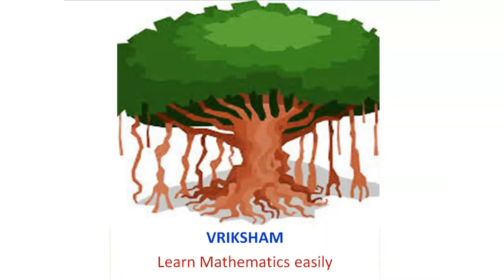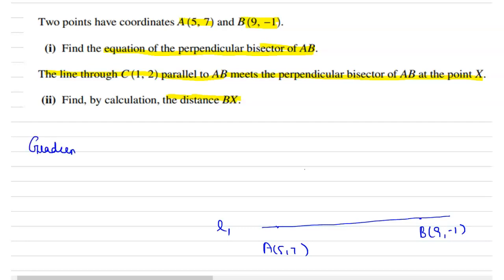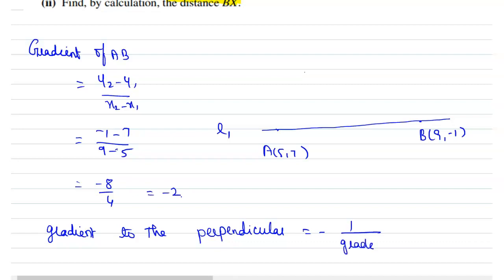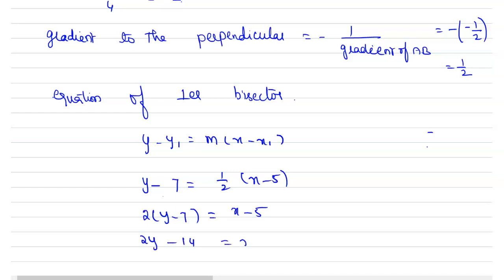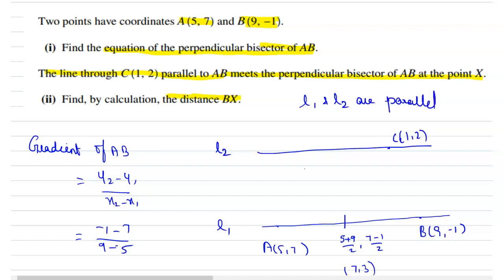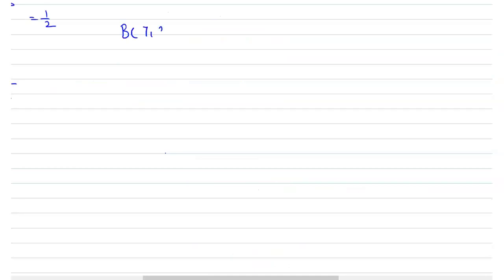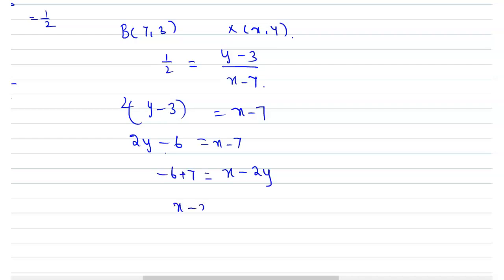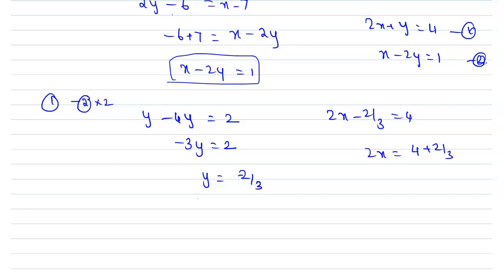Two points have coordinates A(5, 7) and B(9, -1). Find the equation of perpendicular bisector of AB